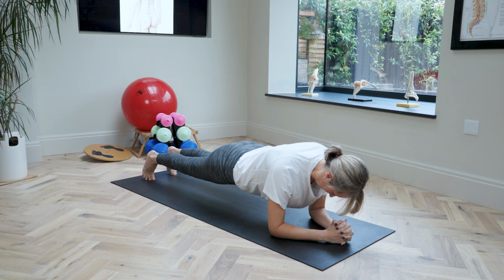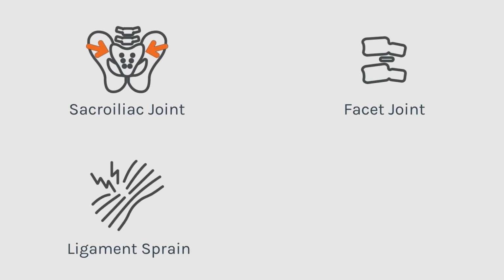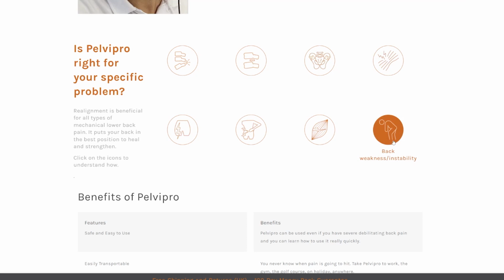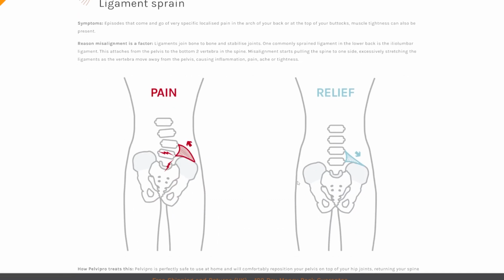Diagnose Your Back Pain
The Prescription Generator allows you to gain a better insight to what could potentially cause your back pain.

This is Part 1 of The Back Fit Tool Kit. This a completely free of charge service that will give you all the tools you need to treat your specific back problem at home.

Chris Aldred is a physiotherapist from the UK with a special interest in lower back pain. He has 20 plus years of treating lower back pain. He has devised this process, which means you can start to take care of your lower back, starting this very minute.

The Prescription Generator does not give you a clinical diagnosis, this can only be done face to face with a clinician or specialist. We ask the same questions a clinician would, with the aim of generating a working hypothesis of a diagnosis in order to build a specific back care program for you.

What you receive with The Back Fit Tool Kit:
1. Prescription Generator - A percentage score of the likelihood of your pain been caused by a specific problem.
2. Rehabilitation Programme - We gauge your level of capabilities and measure the correct type of exercises specifically for you.
3. Progress Tracker - This gives you a much more in-depth look at how you are progressing.
4. Massage Tutorial - Chris will teach you 3 massage techniques you can easily do at home on the 4 major massage zones.

This is a completely free service.

To prevent pelvic misalignment or to start the BFTK please follow this link:

This video is in no way intended to offer a clinical diagnosis. We will always recommend to go and see a clinician/physician with your back problem.